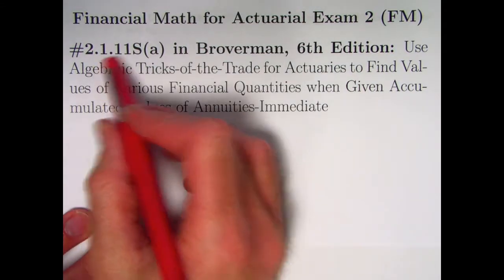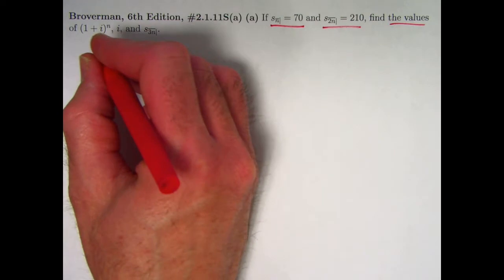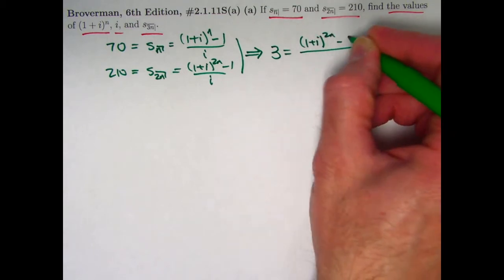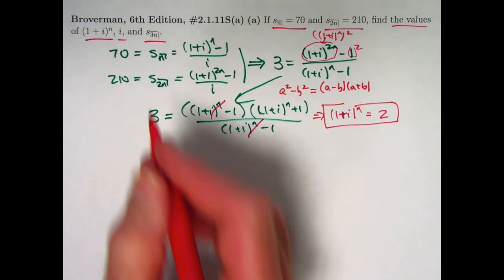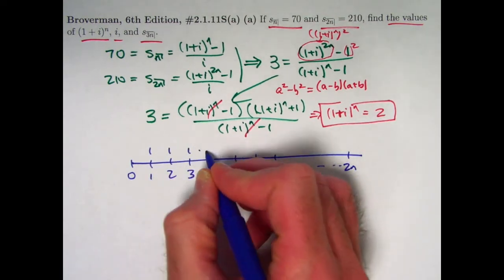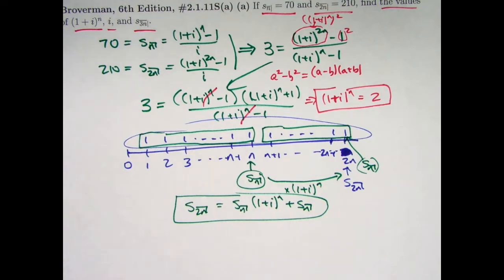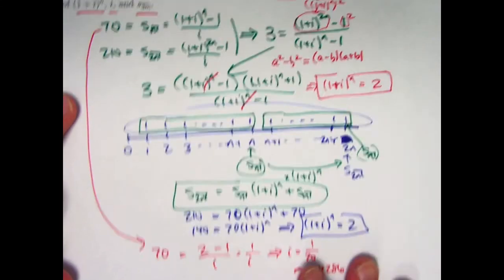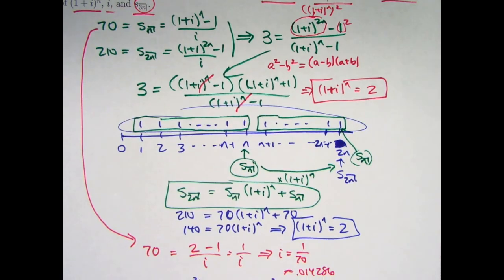Actuarial Exam 2/FM Prep: Some Algebraic Tricks-of-the-Trade for Actuaries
Financial Math for Actuarial Exam 2 (FM), Video #26. Exercise 2.1.11S (a) in "Mathematics of Investment and Credit", Samuel A. Broverman, 6th Edition.

The tricks-of-the-trade involve: 1) the formula for the difference of two squares and 2) Rewriting future values of annuities-immediate in terms of future values of annuities immediate with shorter terms.

Exercise 2.1.11S: (a) If sn| = 70 and s2n| = 210, find the values of (1 + i)^n, i, and s3n|.